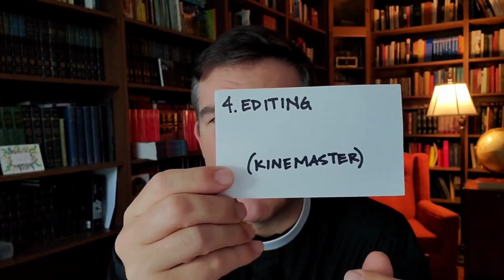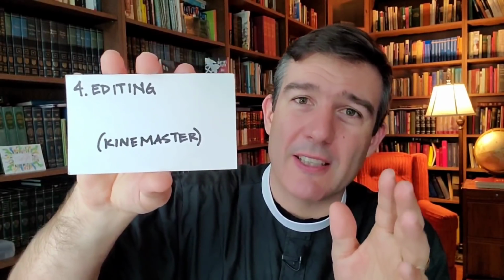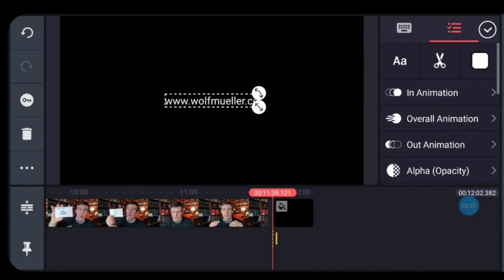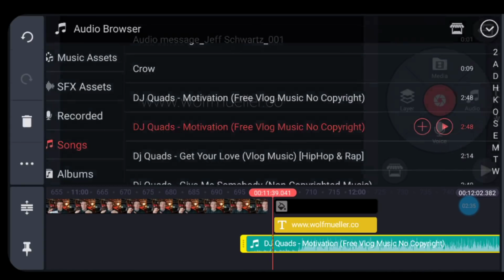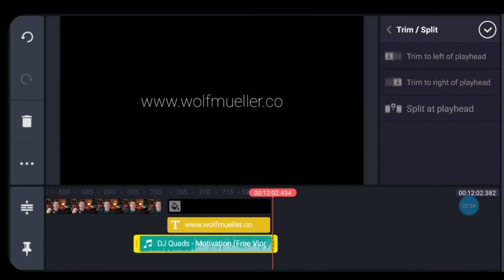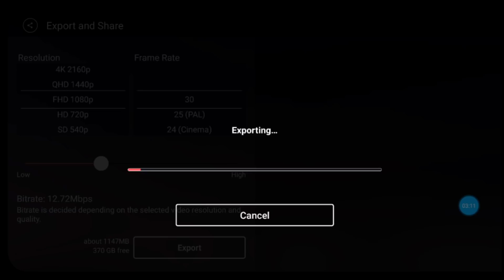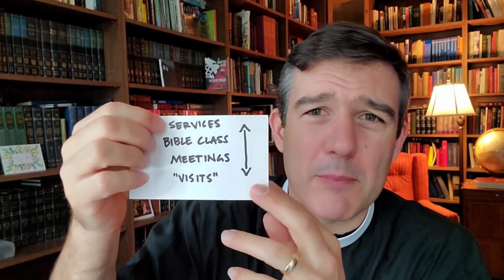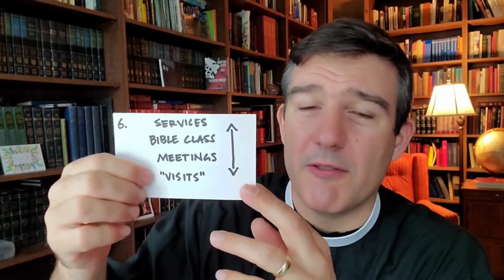Video Tips for Pastors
I've had a bunch of questions about video making and publishing in the last few days. Here's a list of things for pastors to think about.

Please let me know what questions you have.